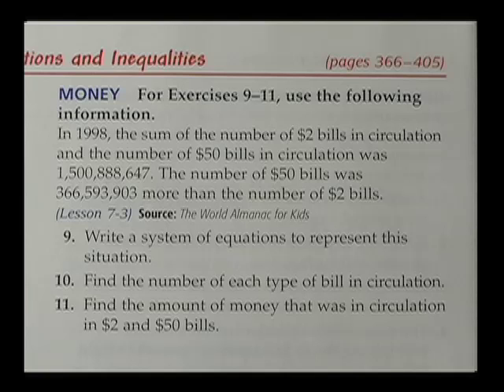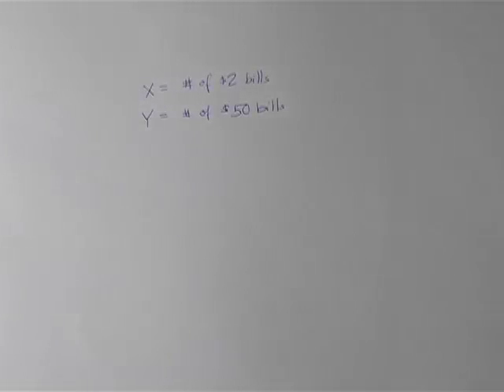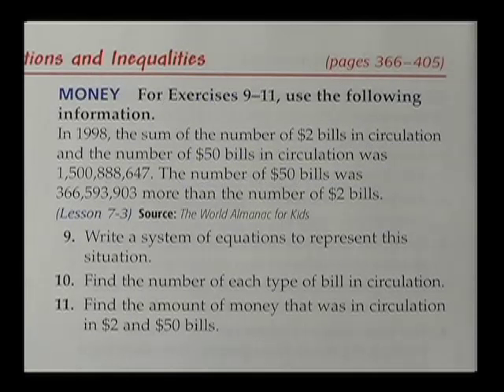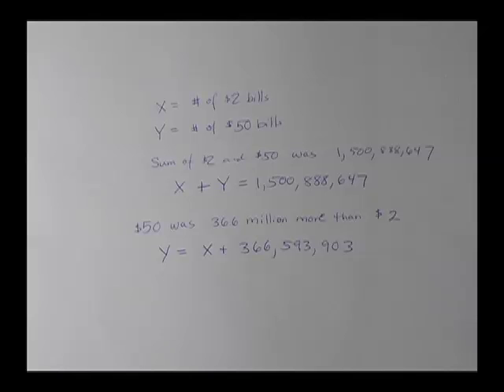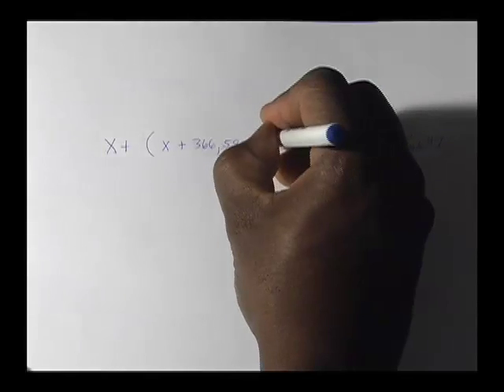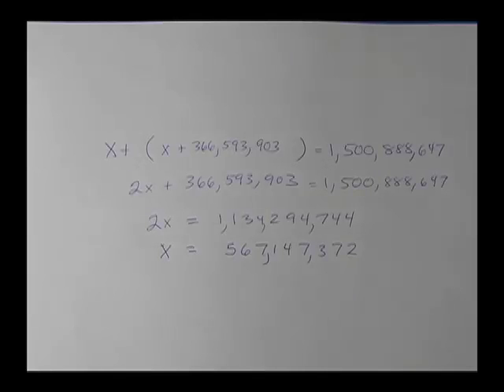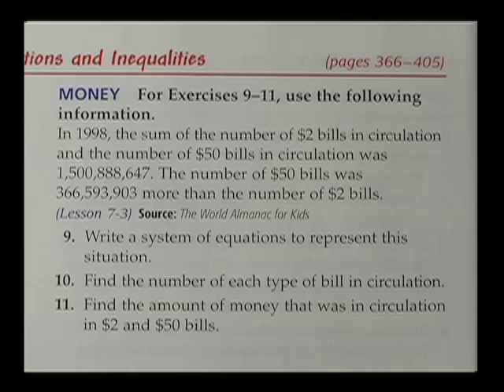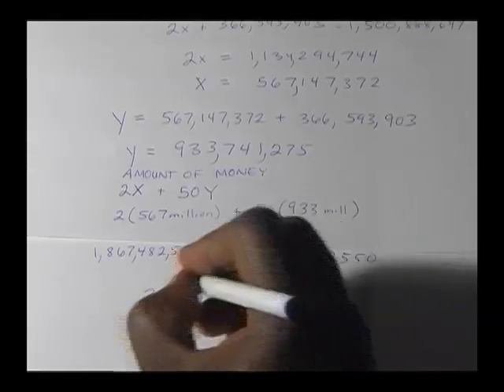Systems of equations: sample word problem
Example from Algebra 1